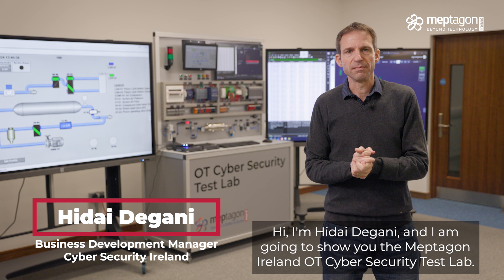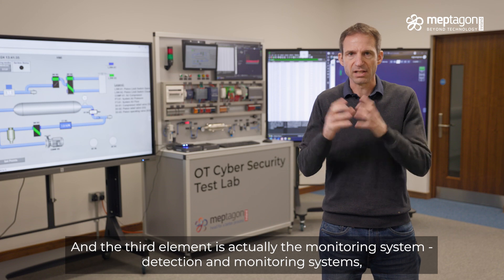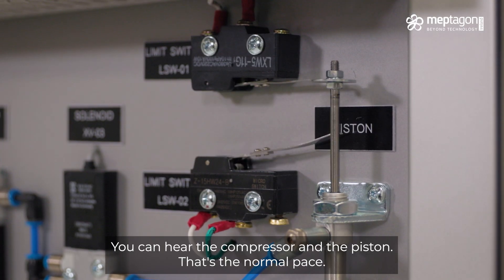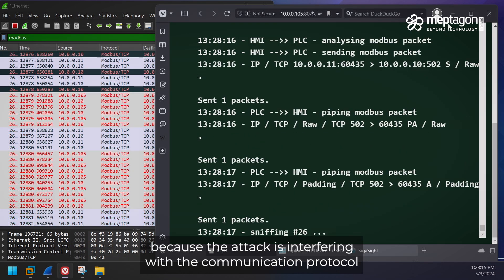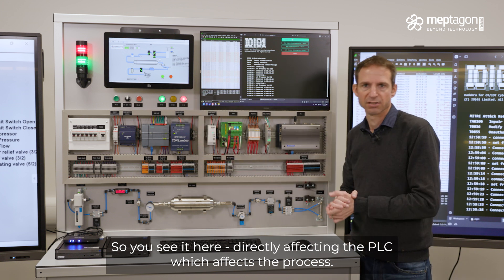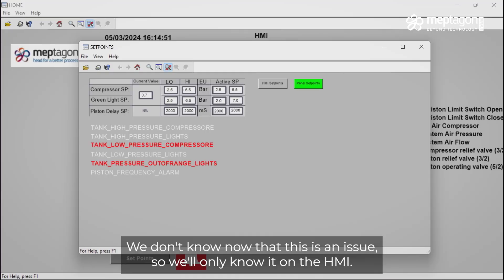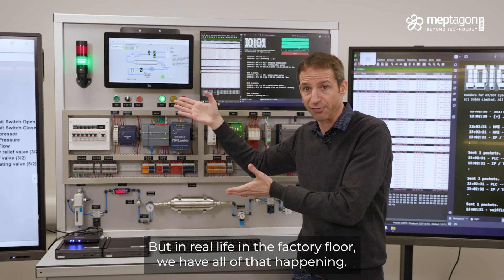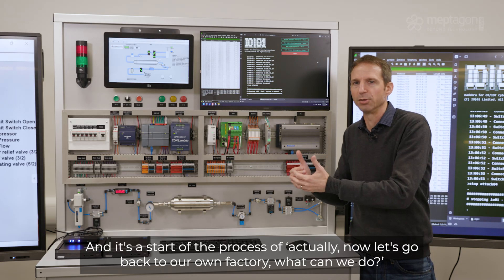Meptagon Advanced Technologies - OT Cyber Security Simulator- Short Overview & Demonstration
Meptagon Ireland recently successfully delivered our latest & most advanced version of our OT (Operational Technology) Cyber Security Test Lab for a strategic client in Ireland, the first of its kind in the country.

The unique OT Cyber Security Test Lab allows running real OT Cyber attacks on a real mechanical process (not simulations), in a safe and easy-to-use environment. It also demonstrates advanced monitoring tools including level 0 detectors and AI/ML abilities.

These will enable the client, a leading training centre, to provide highly effective training in various levels, from C-level awareness to detailed hands-on training, in a way which uniquely "brings it to life" for them.

This video is clearly explaining & demonstrating all of the above, including:
- the 3 key elements which are uniquely integrated in the test lab
- 3 selected real Cyber attacks on the pneumatic process
- how they are seen & heard (or not) in the notifications & monitoring tools

Meptagon has successfully delivered, as an independent integrator with over 60 years of experience in the industry and deep expertise in the Cyber space, Cyber Security OT projects & solutions for various global clients, including critical infrastructure with 24/7 monitoring via its SOC OT, OT simulators for academic & training purposes, and more.